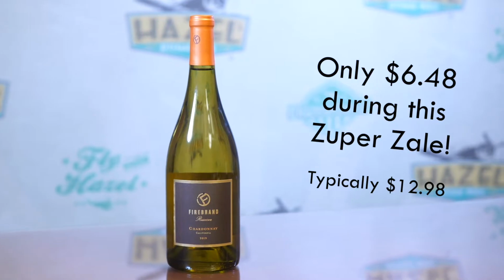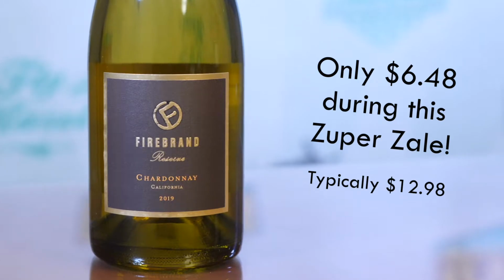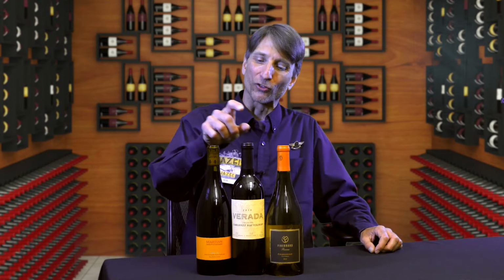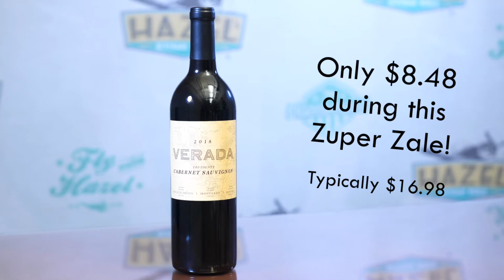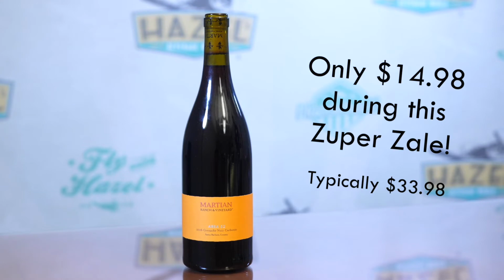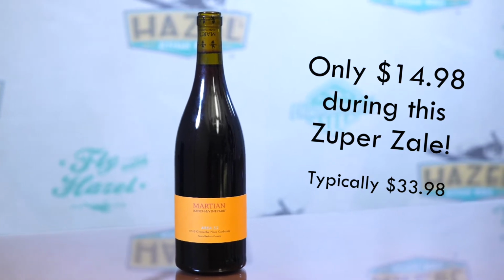This week's Zuper Zale starts on Mother's Day!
Three great wines this week at the Hazel's Beverage World Zuper Zale!  Celebrating Mother's Day on Zunday?  Pick up one of these bottles at a great price!

Zuper Zale items in this video good from 5/9/21 -5/12/21 while supplies last.